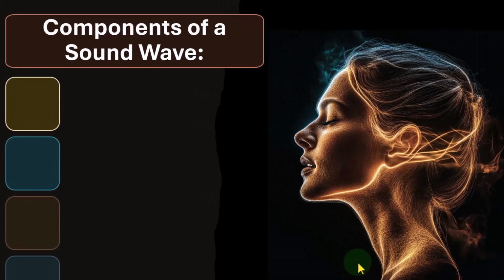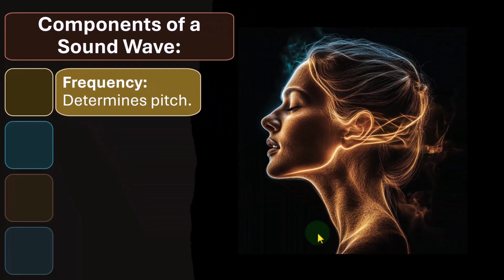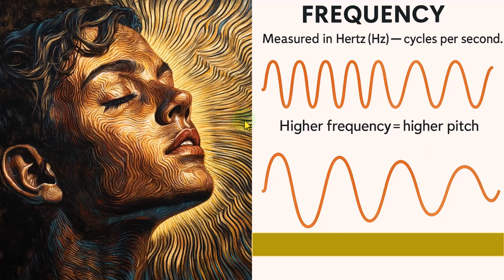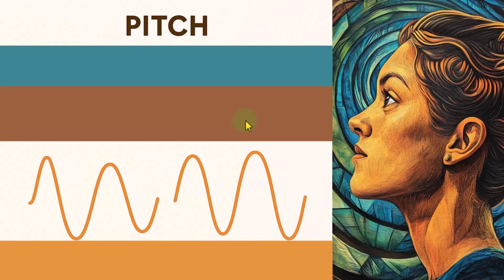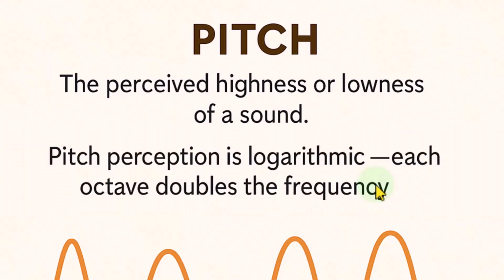The Tone Triangle: Pitch, Volume & Timbre Visualized - Music Theory Guitar